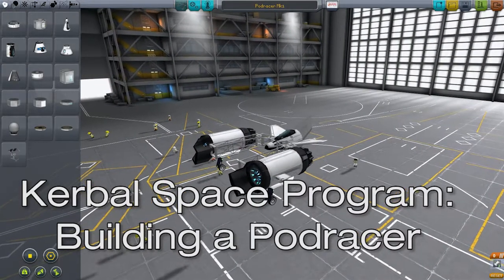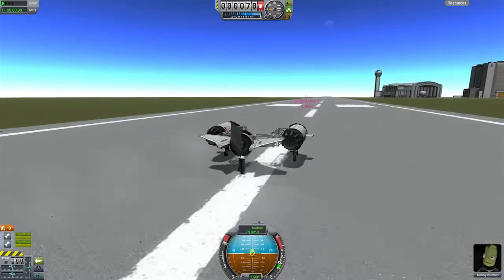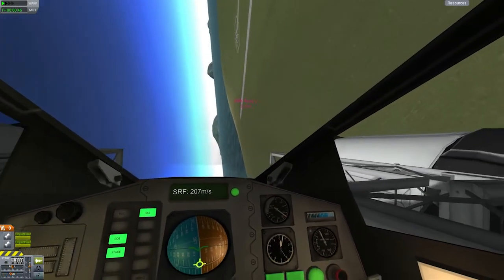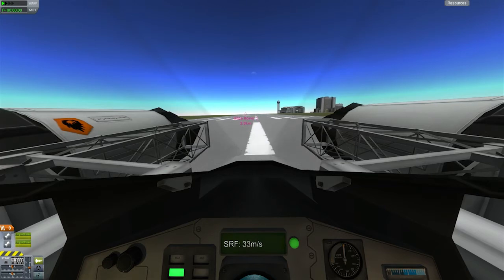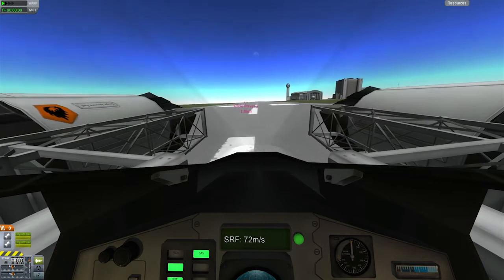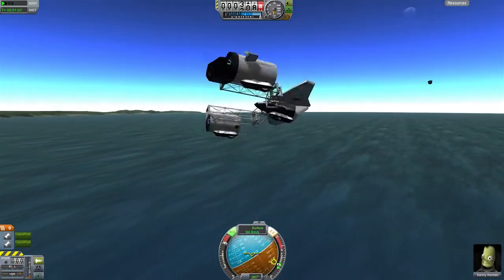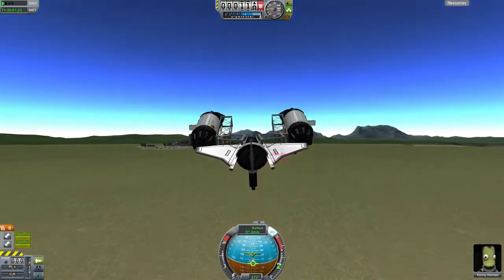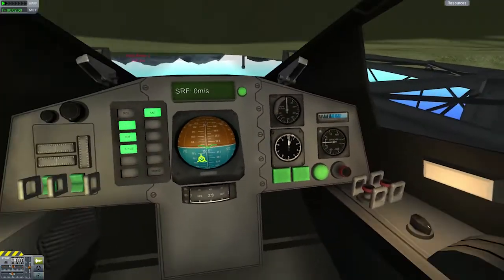KSP: Building a Podracer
After messing around for a bit in Kerbal Space Program, I decided to try building a Podracer like machine similar to those in Star Wars: Phantom Menace. The results...were not pretty...